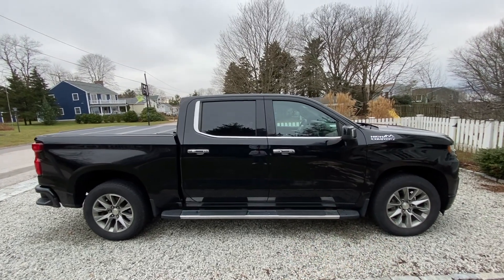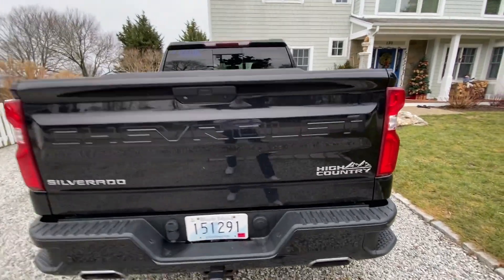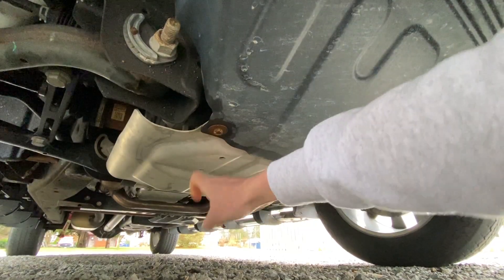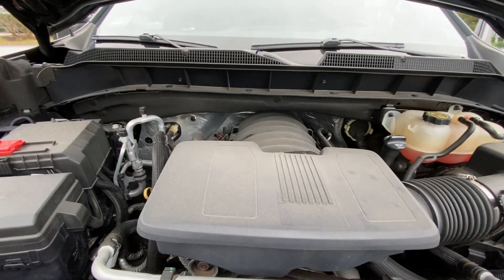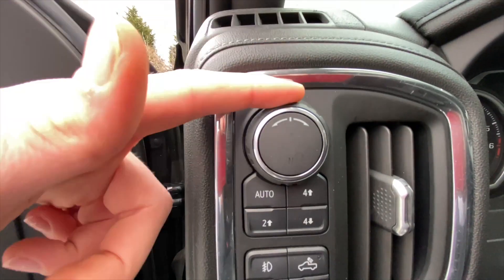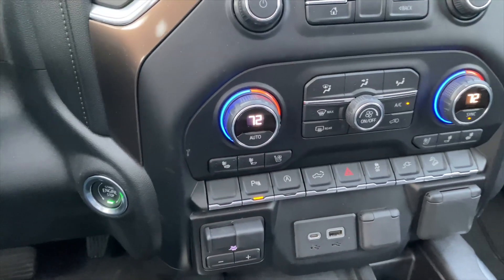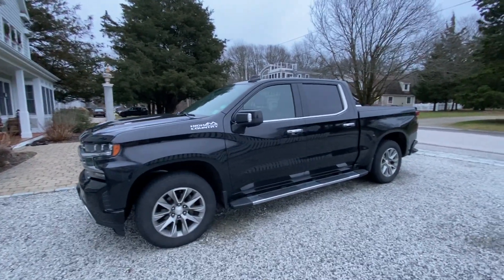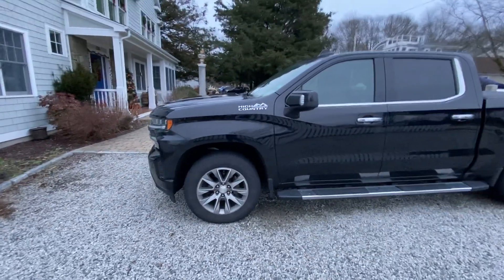The 2019 Chevy Silverado Hgh Country Was The First Ultra-Luxery Pickup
Here is a quick and thorough review of the 2019 Chevrolet Silverado, and it sparked the generation of the ultra-luxury pickup truck. after this, GM went on to develop the Sierra Denali Ultimate, and Toyota the Tundra Capstone.